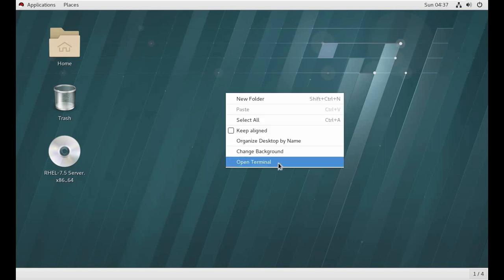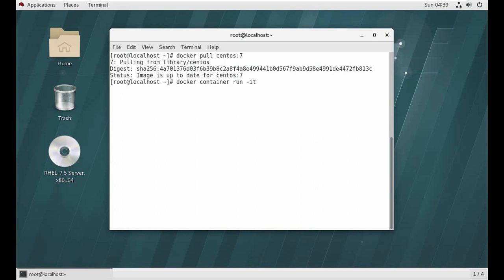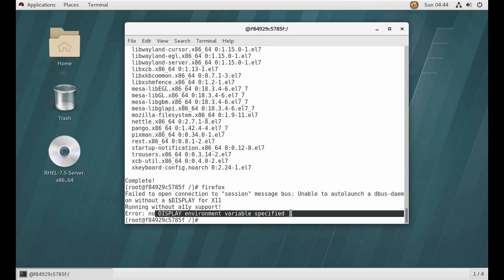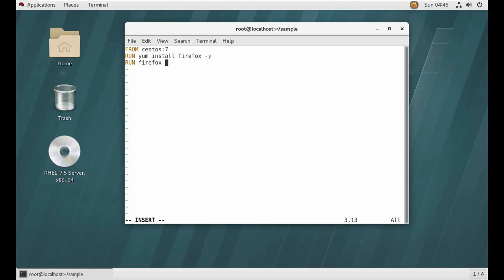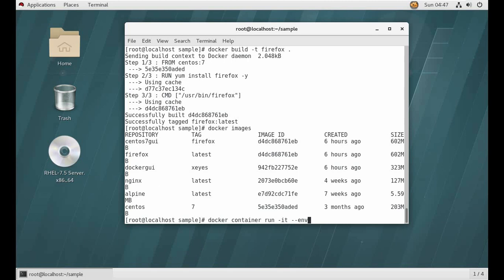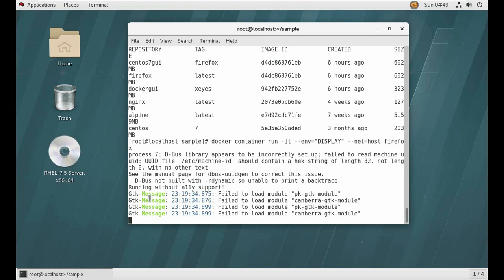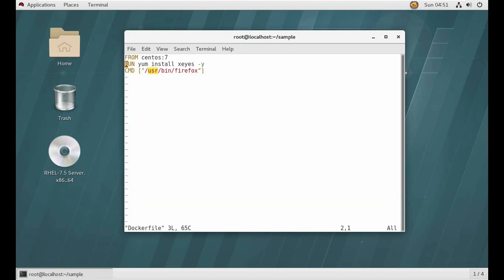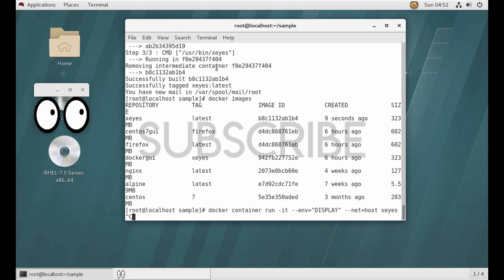How to run GUI application via a docker container | 10 min tutorial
Tired of docker's CLI why not use GUI instead. How? watch this video till the end to know How you can too run GUI application like firefox right from your docker container.

** Music credits **

You Gon' Learn (Eminem | ft. Royce da 5'9", White Gold)

Barradeen - Just Chilling Out
Electricsheep42 – Dusk to dusk
Electricsheep42 – Forgotten Moment
Shikutomoto - Neighbourhood Vandal
Schematist – San Fran
Unwritten Stories – Angel